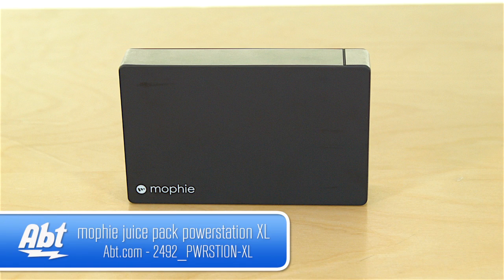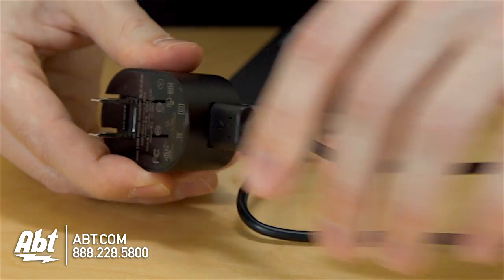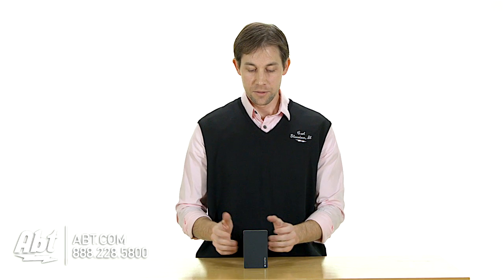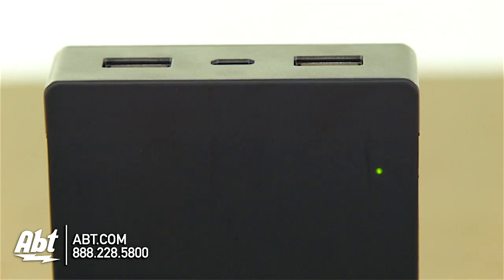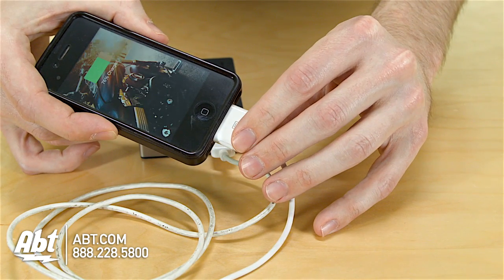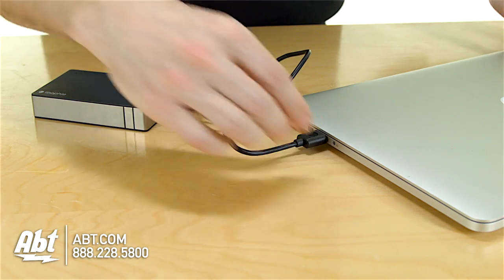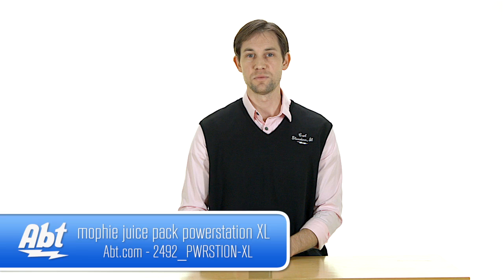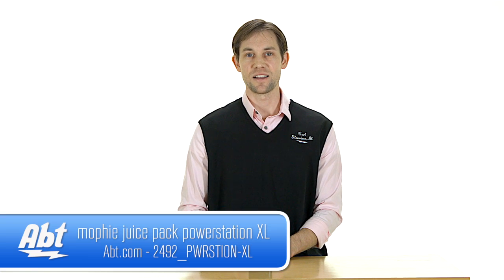Mophie Powerstation XL External Battery Features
The powerstation XL is the longest lasting universal battery available today. In addition to a 12000mAh battery the XL is fully capable of charging two tablets simultaneously with the fastest output possible.
Key Features:
• Go Big Or Go Home.
The powerstation XL is robust for a reason. The XL provides a great amount of power to support people with an increasing need to stay mobile. Whether its working from the mobile office or traveling internationally more power means less time spent searching for outlets in unfamiliar territory.
• Share Some Juice.
The powerstation XL has more than enough power to go around. Feel free to be generous with friends while traveling or just out on the town. Traveling alone? No problem. The XL will recharge your smartphone up to 8 times keeping you connected while away from home.
Dont let this portable power pack fool you. Elegantly designed and packed with power this rechargeable battery can juice up your smartphone up to 8 times!
• Extra Life For Any Device.
Whether its an iPad Kindle iPhone Samsung or some other tablet smartphone digital camera or USB powered toothbrush this powerstation is the ultimate solution for any smart-device and for every type of mobile power user. The LED status indicator allows any traveller to venture out with confidence knowing their power levels with the push of a button.